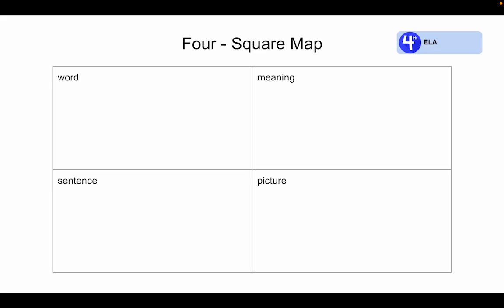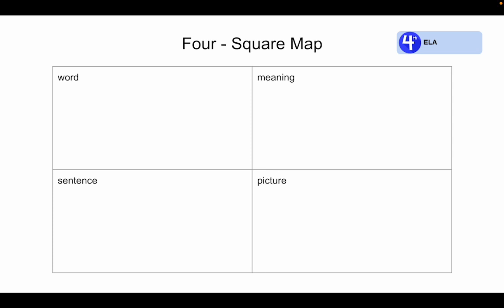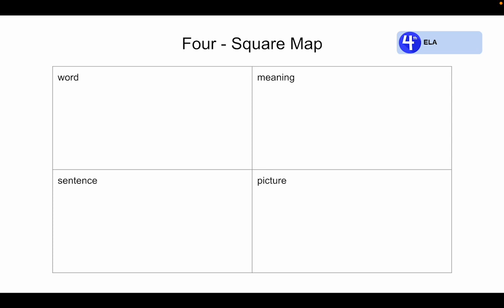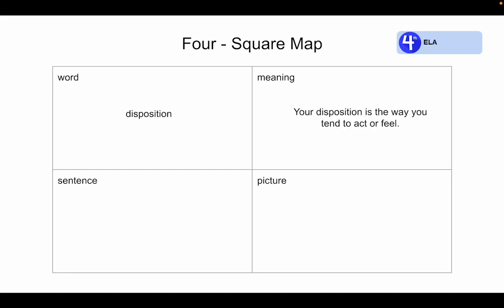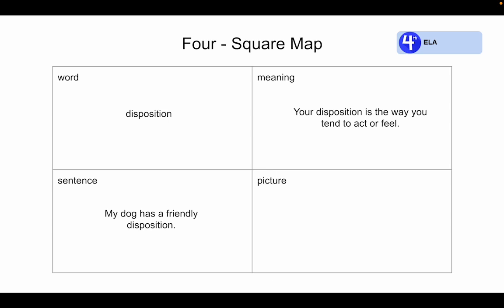4th Grade ELA 8.1.5 Four-Square Vocabulary Activity